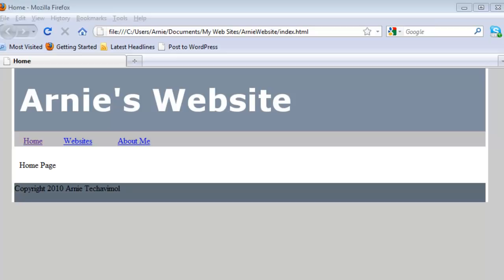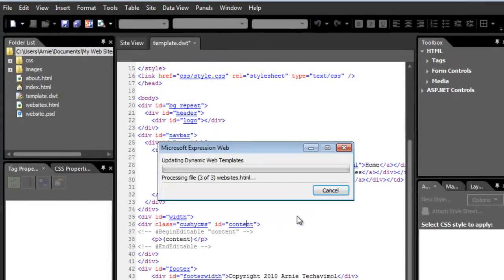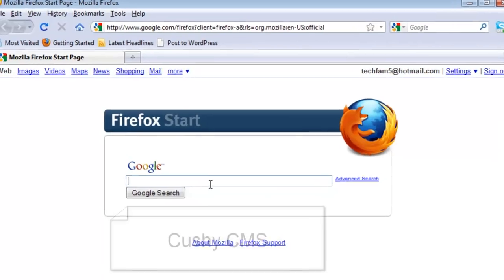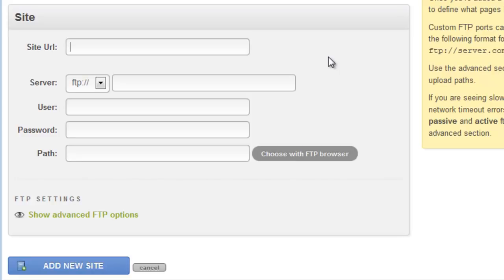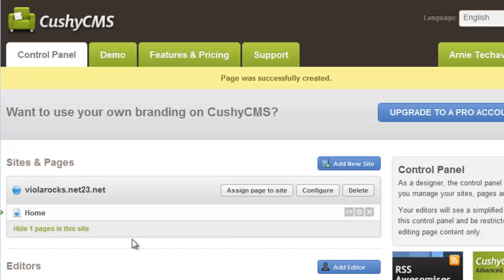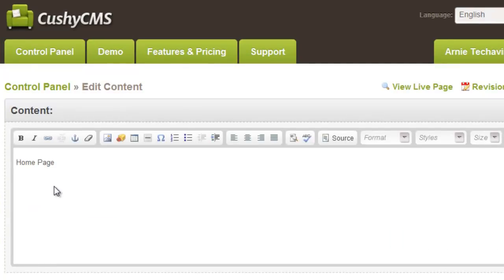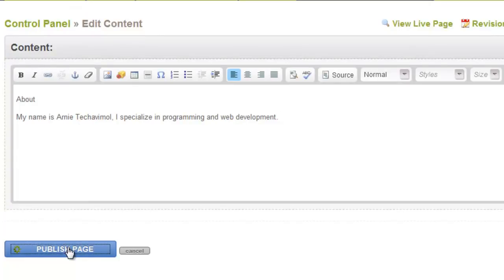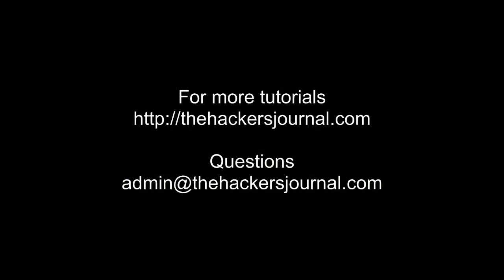How to add a CMS to a HTML website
iPhone and Flex tutorials have been delayed for multiple reasons (pm me if you find my ipod touch!)

In this tutorial I demonstrate how to add a simple content management system to a static website. Cushy CMS is a simple easy to use CMS that allows you do make dynamically editable regions using tags.